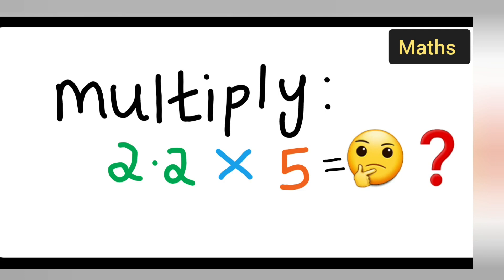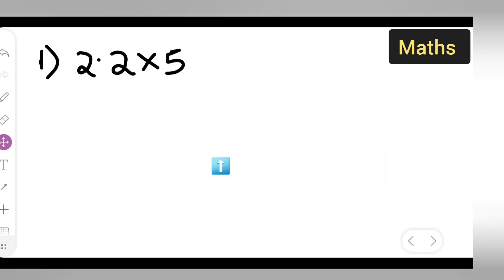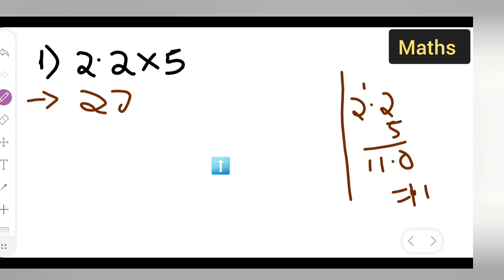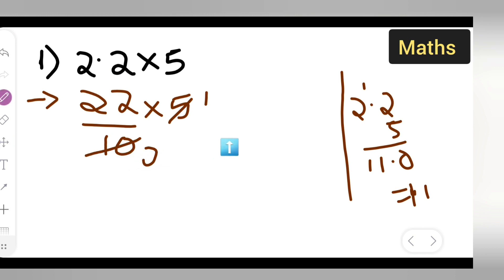multiple 2.2 × 5 | how to multiple 2.2 × 5